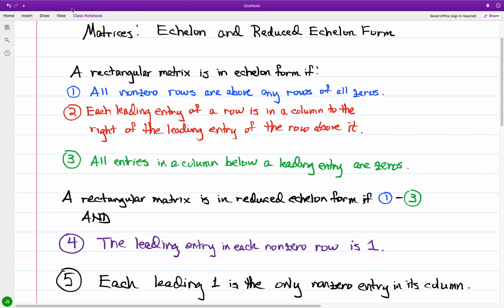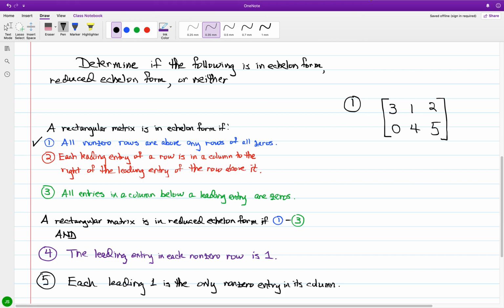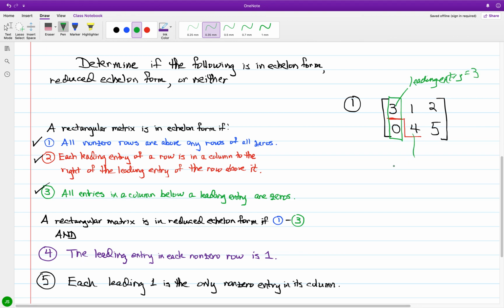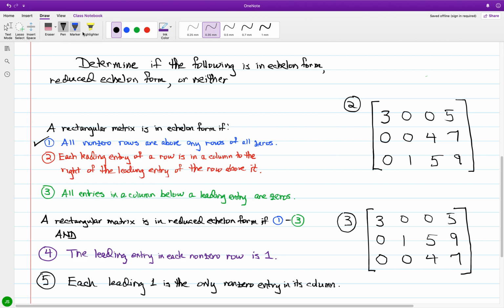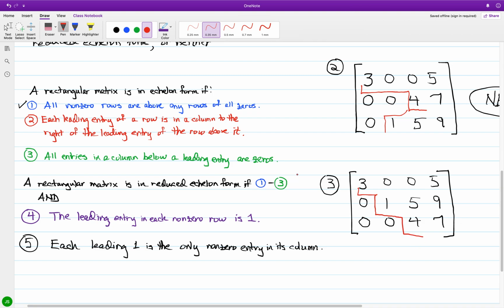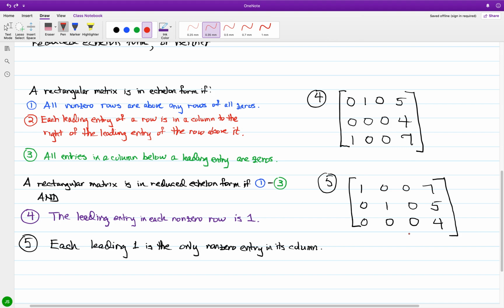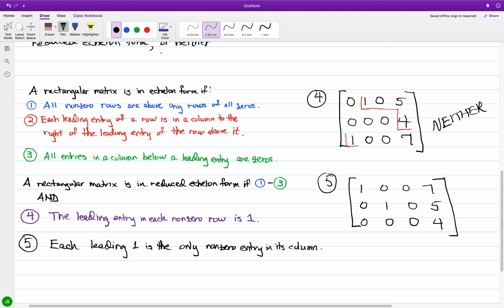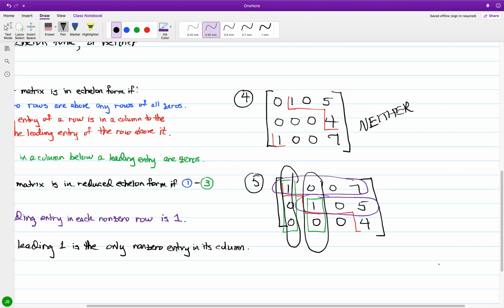ECHELON AND REDUCED ECHELON FORM PART 1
MAT 280-LINEAR ALGEBRA
JOHNSTON COMMUNITY COLLEGE